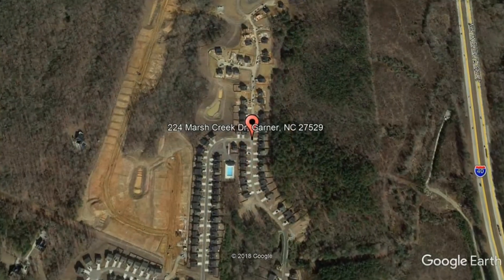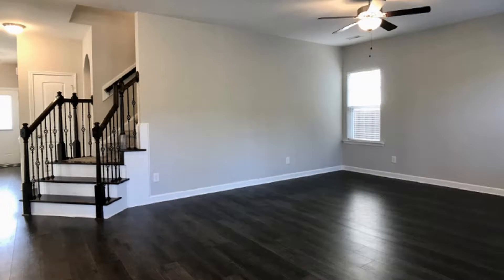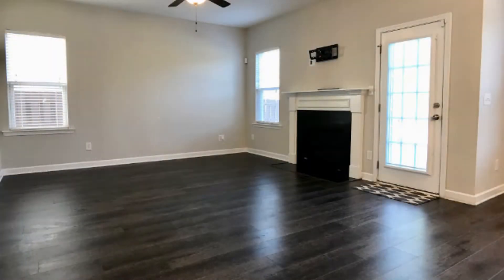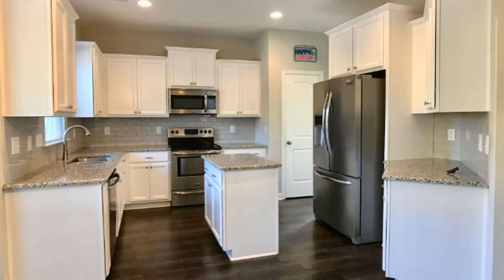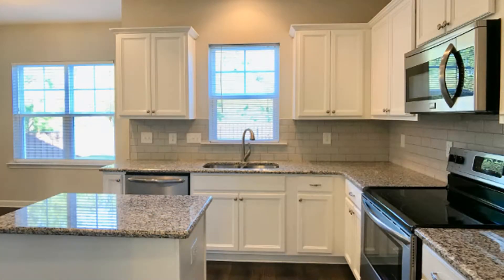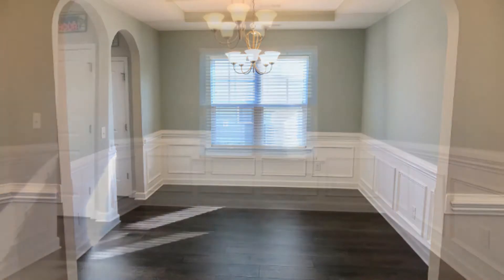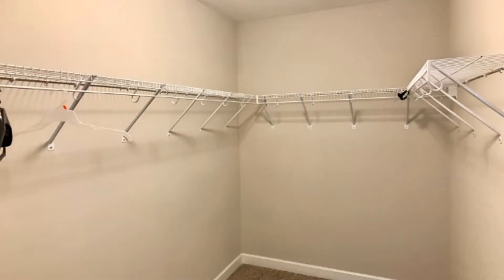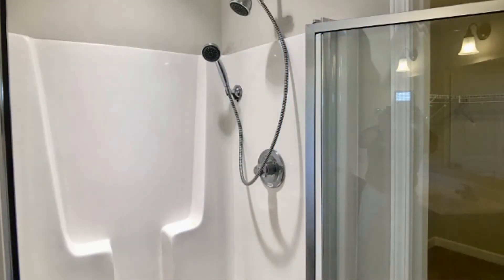Garner Rental Houses 4BR/2.5BA by Garner Property Management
Check out this virtual tour of 224 Marsh Creek Dr, Garner, NC 27529 by the leading GarnerPropertyManagement company--FoxRentalManagement.

425 S Lombard St, Clayton, NC 27520, USA

One of our GarnerRentalHouses is located at 224 Marsh Creek Dr, Garner, NC 27529. This amazing 4-bedroom, 2.5-bathroom home could be perfect for you! It comes with a beautiful facade, a 2-car garage, and a covered front porch. As you enter, you will be greeted by an open floor plan that has hardwood floors throughout. The living area is spacious and has a ceiling fan. Right next to it is the gorgeous kitchen. The kitchen boasts granite countertops, an island, plenty of cabinets, subway tile backsplash, and stainless steel appliances, such as a microwave, stove, dishwasher, and refrigerator. There's also a dining area right by the windows. There is a separate formal dining room as well. The master bedroom has a trey ceiling with a ceiling fan and a huge walk-in closet. It also has an en-suite bathroom that comes with a double sink vanity, a separate tub, and a stall shower. All the other bedrooms are ample in size and have their own closets. They share a hall bath with a double sink vanity and a shower and tub combination. There is a large bonus room on the third floor that can be used as a game room, office, or family room--whatever you need! Additionally, this home also comes with a half bath, air conditioning, and washer and dryer hookups. At the back, there is a huge fenced backyard with a patio, where you can enjoy the warm weather outdoors. Quite a steal, isn't it? This home has so much to offer, it surely won't last long!

Is this your next home? Make one of our Garner rental houses yours today and call our leasing team! We're open days, evenings, and weekends! Or, share our Garner homes for rent videos to your family and friends!

A Garner property management company like Fox Rental Management offers convenient solutions to any rental concerns. You can conveniently pay rent online, submit maintenance tickets through our tenant portal, and have access to 24/7 emergency repair services. And since we only have professional Garner property managers in our team--you know the property you're renting is well-looked after! Rent from Fox Rental Management today and experience true professional services for property management in Garner!